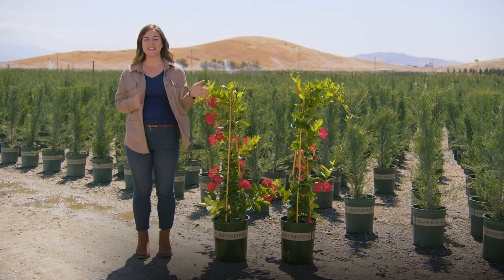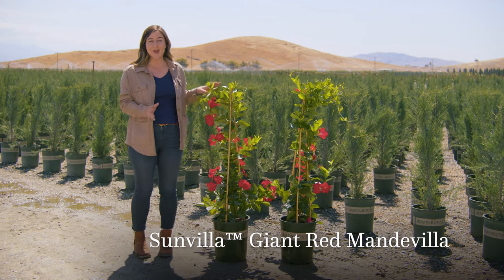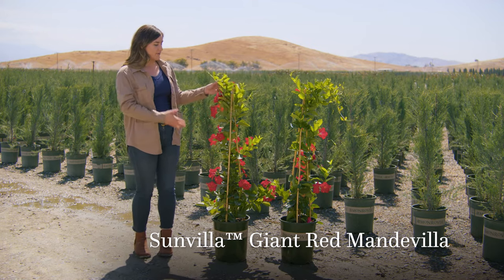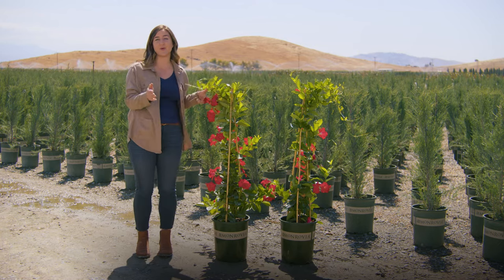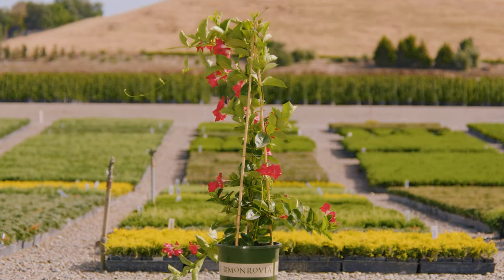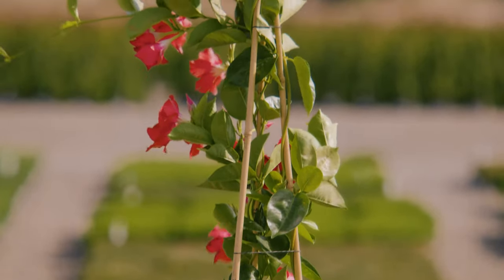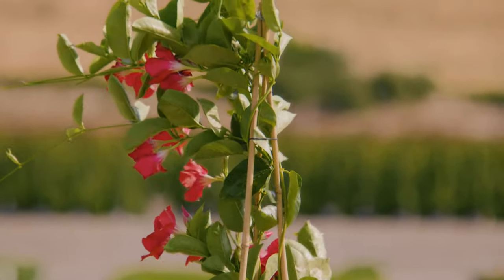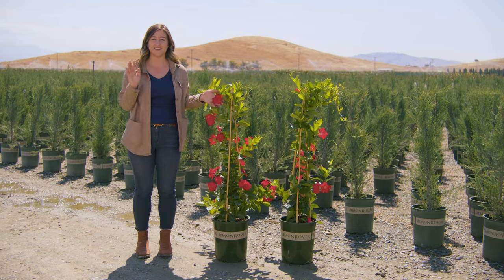Sunvilla™ Giant Red Mandevilla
Start summer in a flash with one perfectly brilliant plant pick.

Sunvilla™ Giant Red Mandevilla has big, bright flowers that last longer and keep their great color without fading. Plus, that lush vining, twining habit lets you wrap your patio, pergolas, and garden gates in tropical beauty.

Where could you use a boost of flower power in your garden?